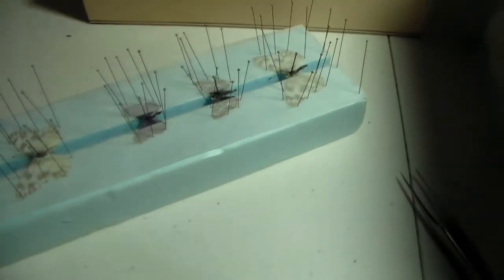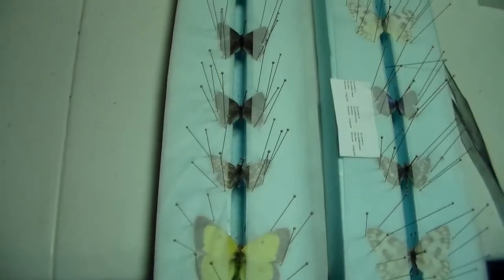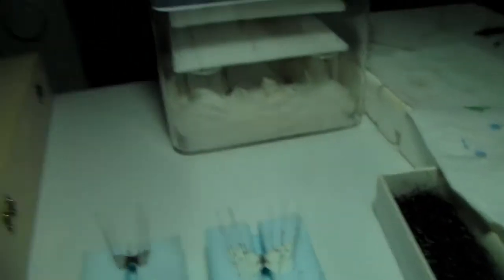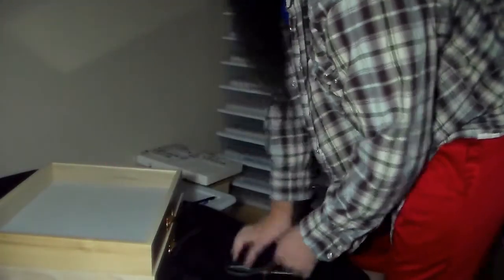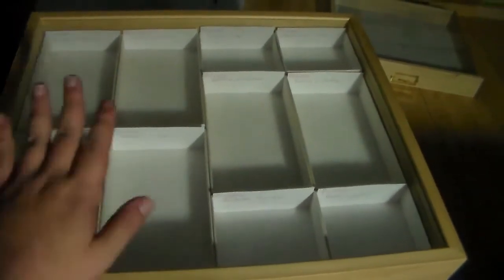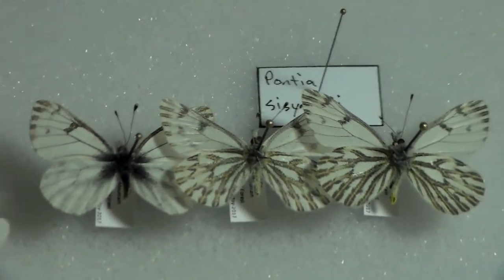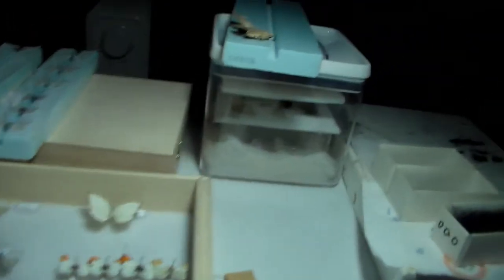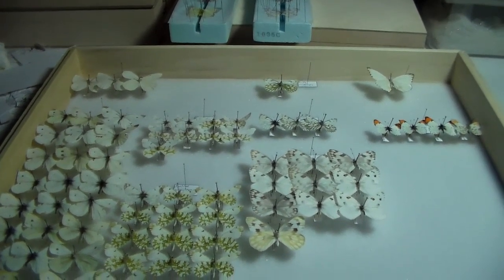Filled a Drawer with BUTTERFLIES!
Spread out some butterflies and also filled one of the new drawers that just came in. Nothing totally crazy.